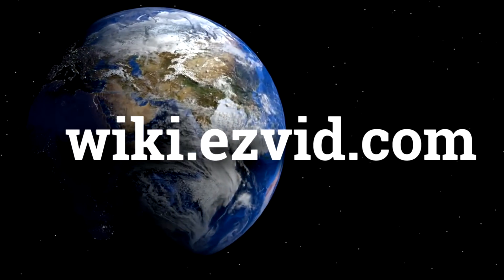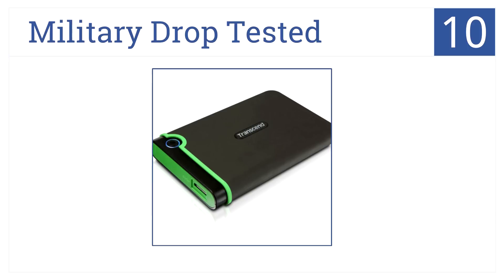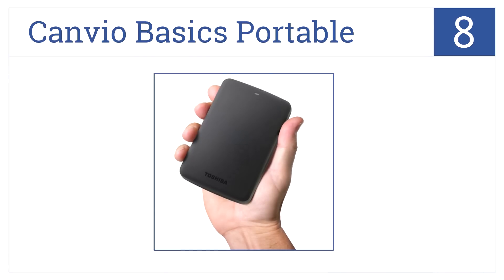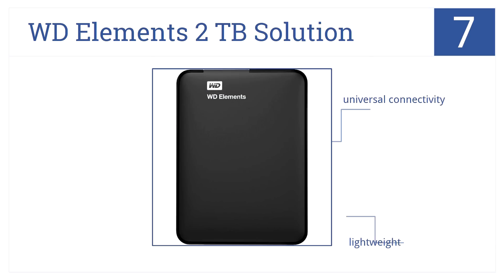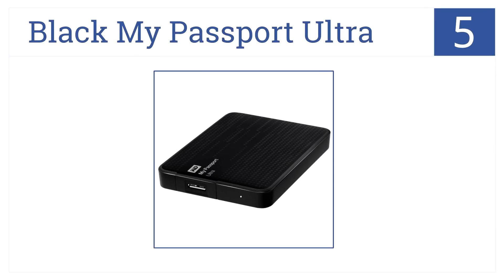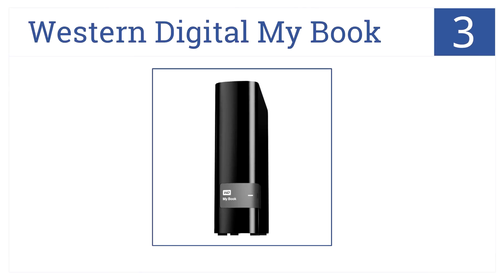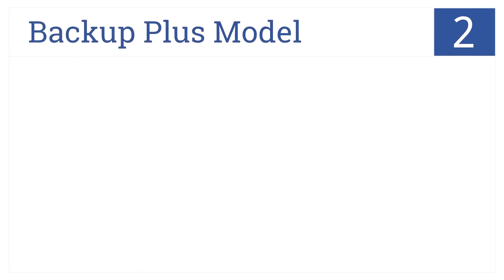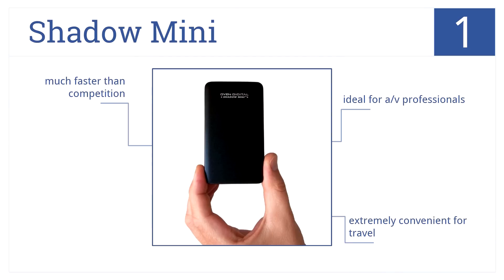10 Best External Hard Drives 2015